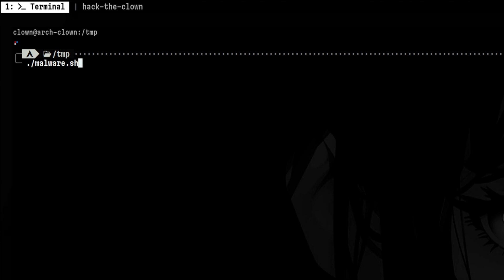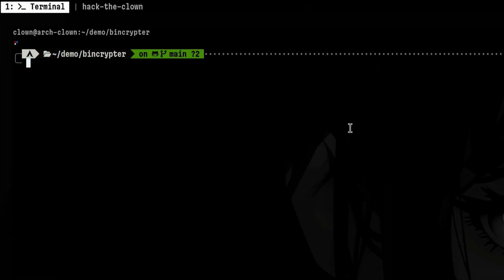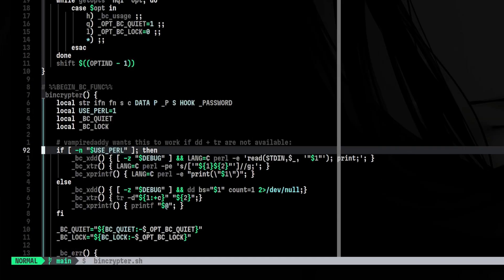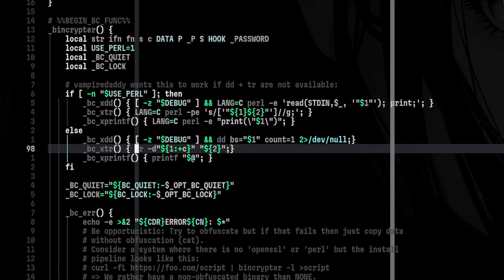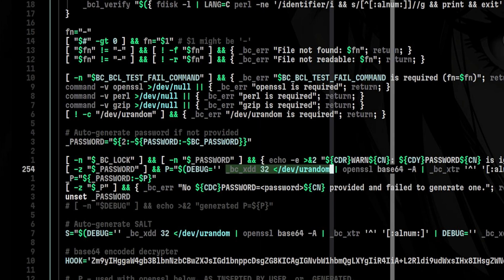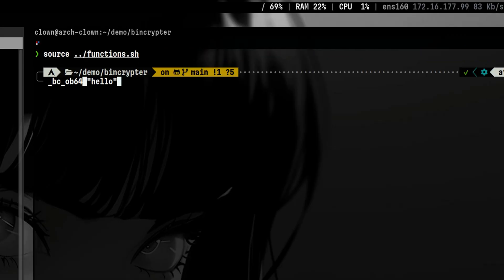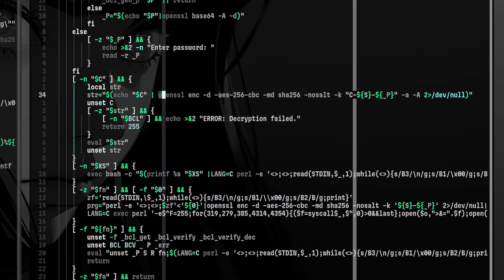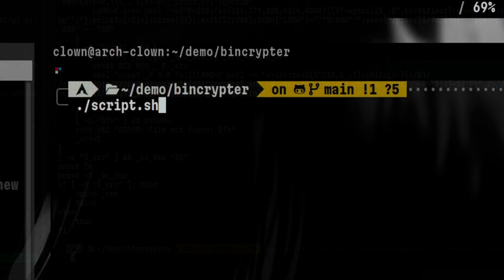How hackers HIDE their CODE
Bincrypter is a tool that obfuscates and encrypt an ELF binary or a shell script.

In this video, I will show you the interesting features of this tool and analyze the obfuscation process.

PS. Thanks to THC for this nice program. I learned a lot during code analysis.

// Chapters

0:00 - Intro to Bincrypter
2:43 - Analyzing the obfuscation process

// Links